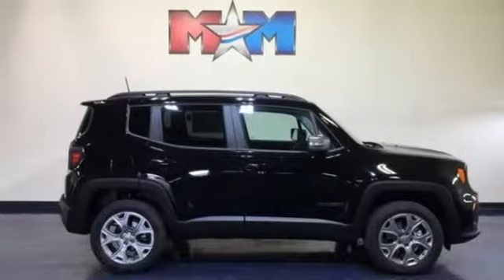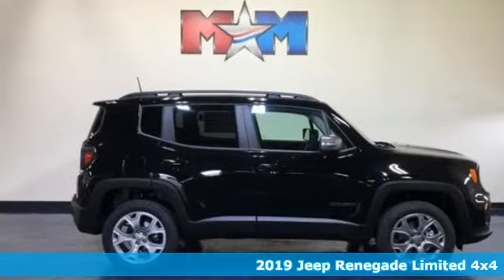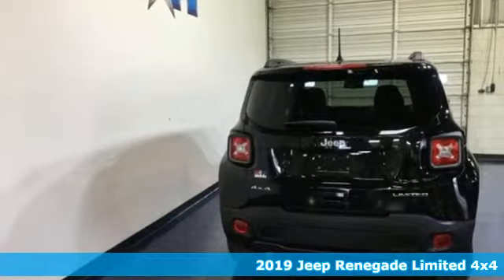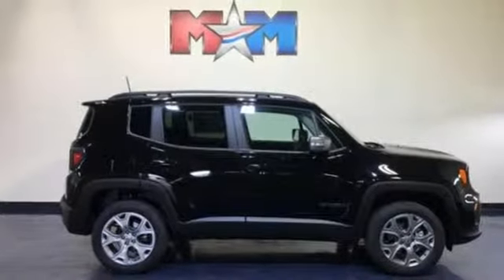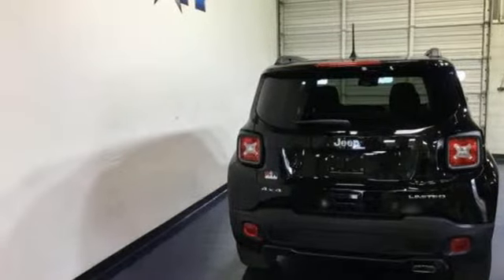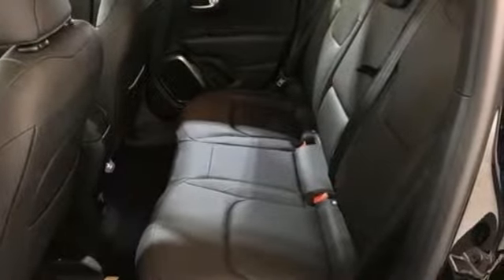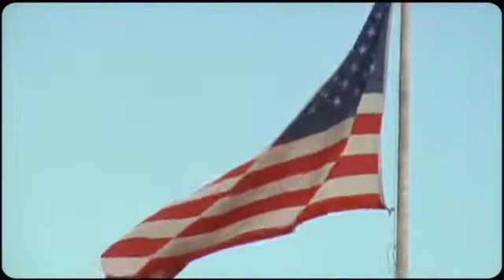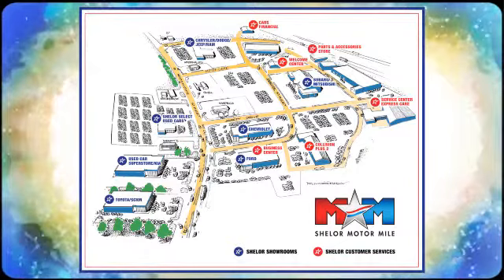New 2019 Jeep Renegade Christiansburg VA Blacksburg, VA DC190672 - SOLD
Year: 2019
Make: Jeep
Model: Renegade
Trim: Limited 4x4
Engine: 1.3L 4 Cylinder Engine
Transmission: 9-Speed A/T
Color: Granite Crystal Met. Clear Coat
Interior: CLX9
Stock #: DC190672
VIN: ZACNJBD15KPJ94083
Heated Leather Seats, Remote Engine Start, Dual Zone A/C, Bluetooth, Aluminum Wheels, ENGINE: 1.3L I4 TURBO MAIR DI W/ESS, TRANSMISSION: 9-SPEED 948TE AUTOMATIC... Granite Crystal Met. Clear Coat exterior, Limited trim CLICK ME!br /br /KEY FEATURES INCLUDEbr /Leather Seats, 4x4, Heated Driver Seat, Back-Up Camera, iPod/MP3 Input, Bluetooth, Aluminum Wheels, Remote Engine Start, Dual Zone A/C, Smart Device Integration, Heated Seats, Heated Leather Seats Rear Spoiler, MP3 Player, Satellite Radio, Keyless Entry, Privacy Glass. br /br /OPTION PACKAGESbr /ENGINE: 1.3L I4 TURBO MAIR DI W/ESS (STD), TRANSMISSION: 9-SPEED 948TE AUTOMATIC (STD). br /br /WHO WE AREbr /At Shelor Motor Mile we have a price and payment to fit any budget. Our big selection means even bigger savings! Need extra spending money? Shelor wants your vehicle, and we're paying top dollar! br /br /Tax DMV Fees & $597 processing fee are not included in vehicle prices shown and must be paid by the purchaser. Vehicle information is based off standard equipment and may vary from vehicle to vehicle. Call or email for complete vehicle specific informatiobr / Chevrolet Ford Chrysler Dodge Jeep & Ram prices include current factory rebates and incentives some of which may require financing through the manufacturer and/or the customer must own/trade a certain make of vehicle. Residency restrictions apply see dealer for details and restrictions. All pricing and details are believed to be accurate but we do not warrant or guarantee such accuracy. The prices shown above may vary from region to region as will incentives and are subject to change.